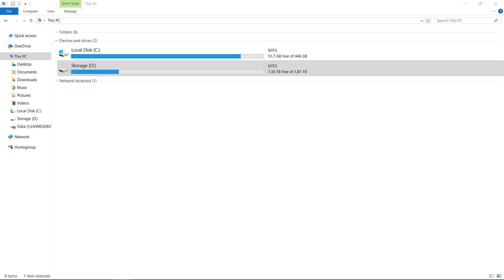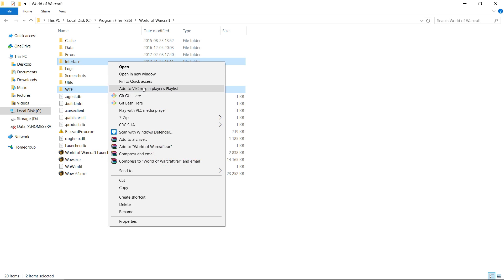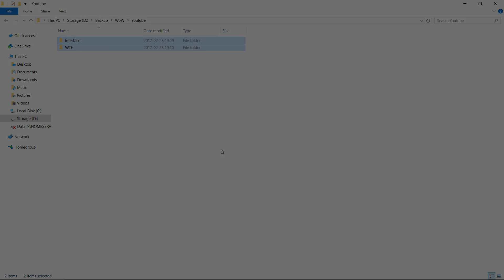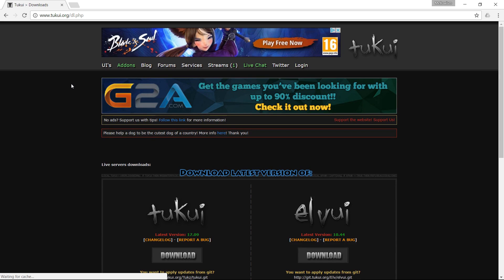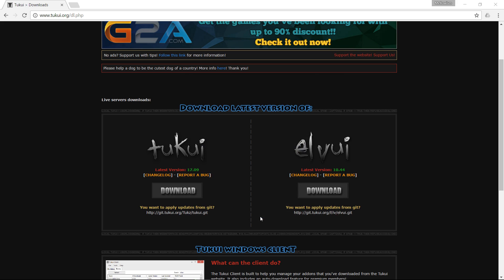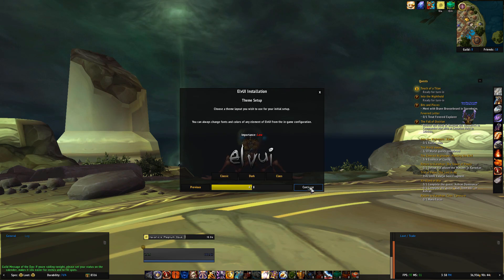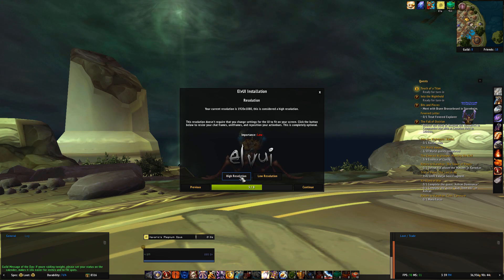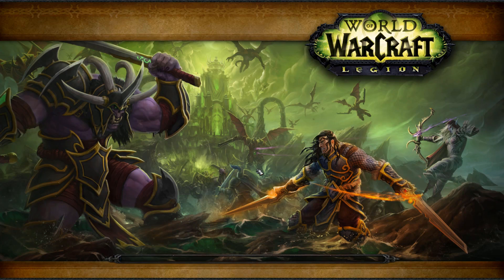ElvUI GUIDE - Part 1: INSTALLATION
In this short guide we go through the installation process of ElvUI for first-time users and how you always should backup your current UI.

The first thing we do is to make a backup our current User interface so that if we regret the change to ElvUI, it’s easy to just go back to the way you had it before.

When this is done, you should start the game. We do this because once the game starts, it creates new wtf and interface folders.

You’ll notice that once the games starts all of your settings have been reset and it’s like you started the game for the first time.

As soon as it has been downloaded you open it and extract it. The destination folder is the addon folder, within your interface folder inside you game folder.

And then start the game again.

Follow the installation process and just press finish and the UI reloads and its done!